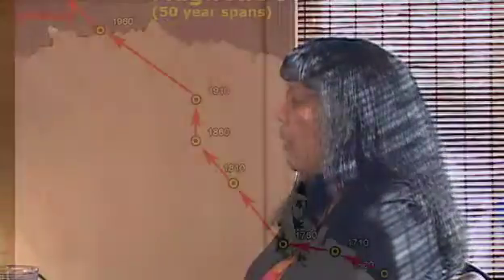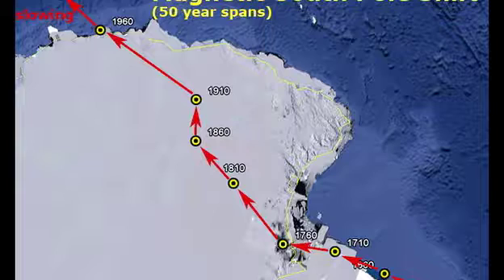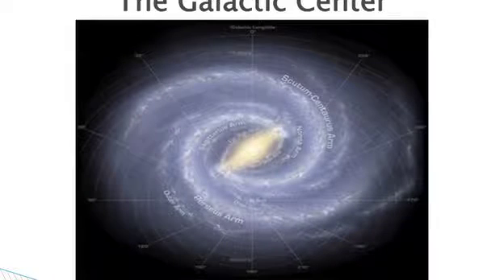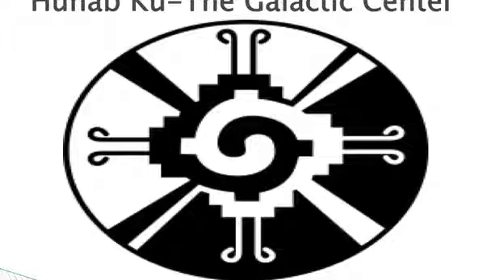Antonia Lau's Disaster Survival Guide pt 5